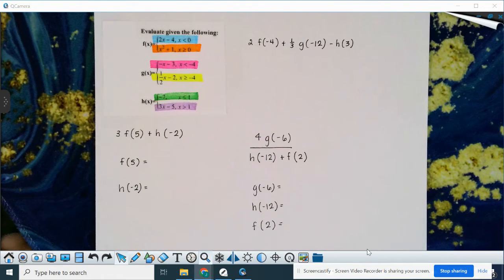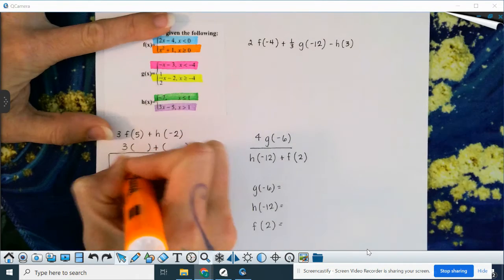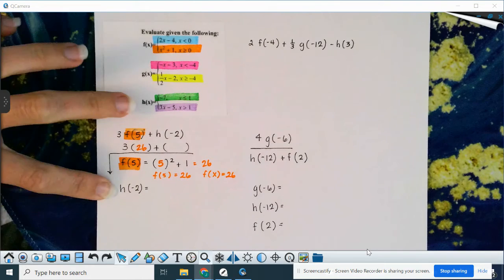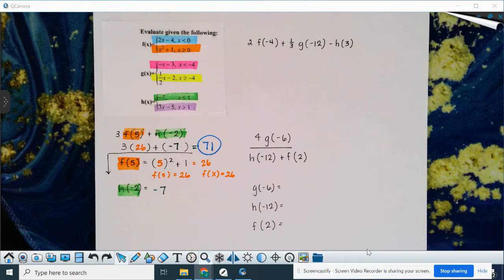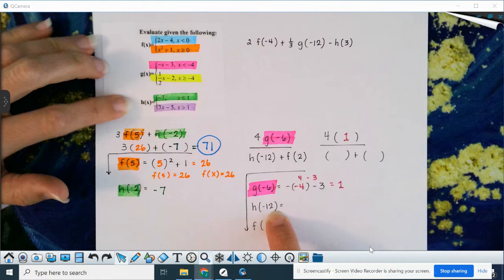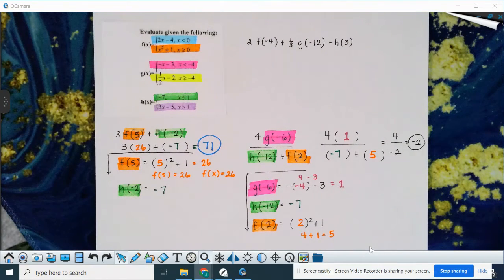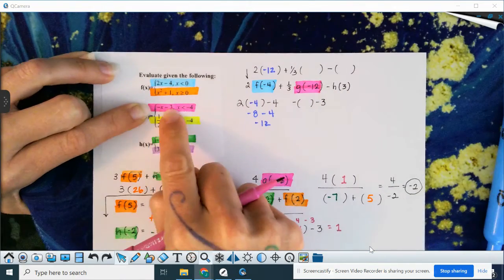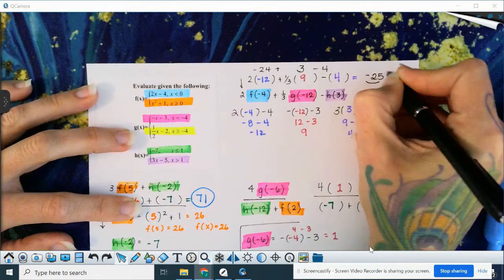D13 - Piecewise Solving Expressions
Solving piecewise functions while applying in simplify expressions written in function notation.